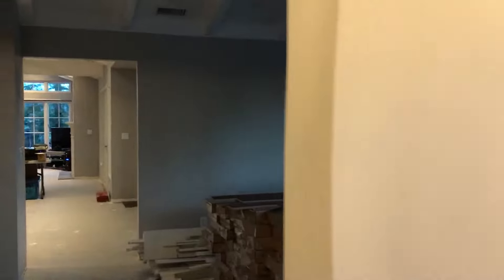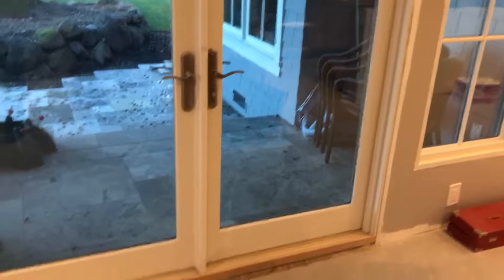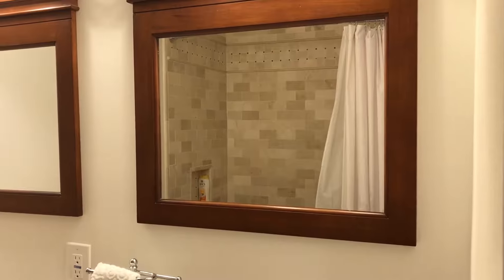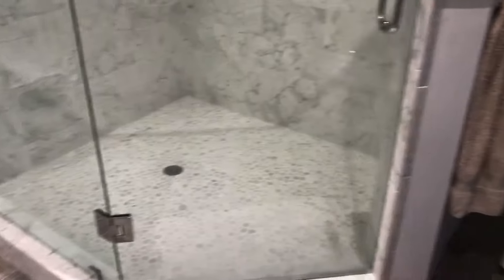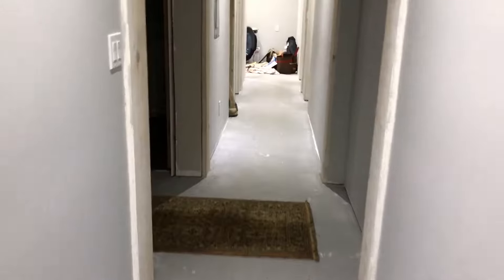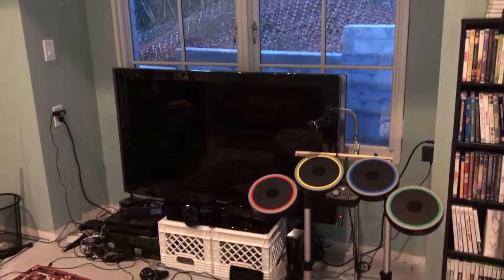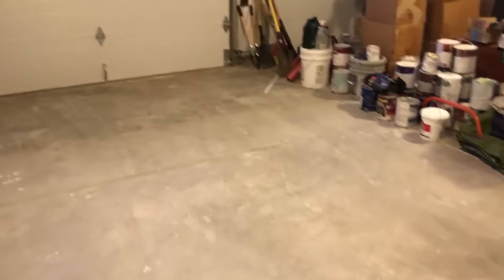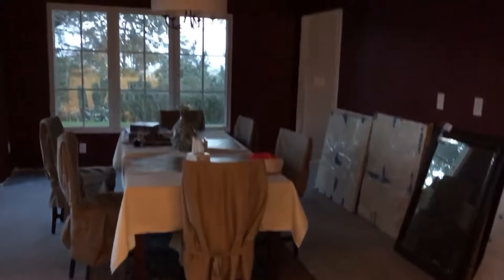2015 Home Remodel [Episode 55]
2017 update on the project - this video covers the current state of the inside of the house and updates as of about February. Pleas excuse the mess/clutter...still a work-in-progress.